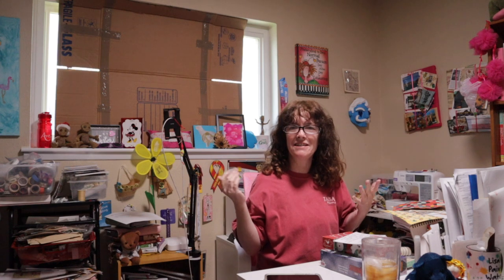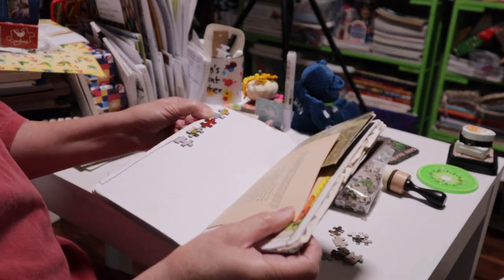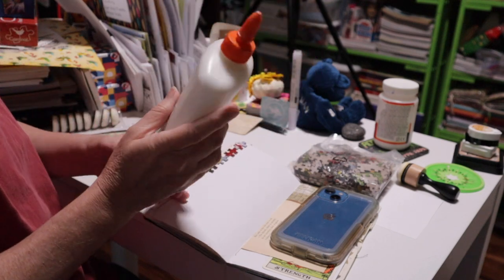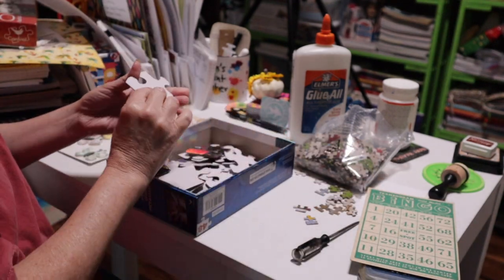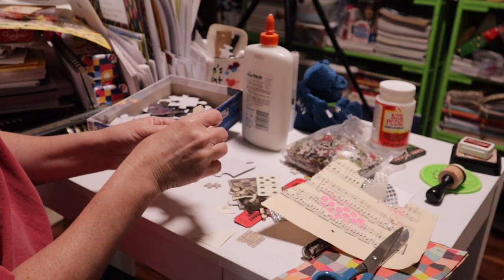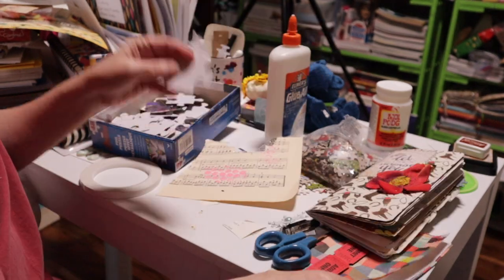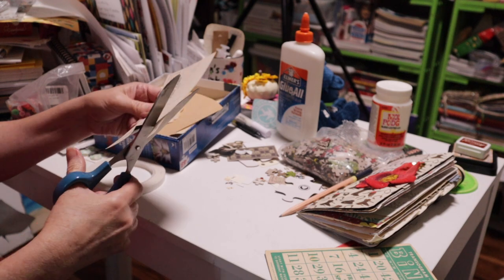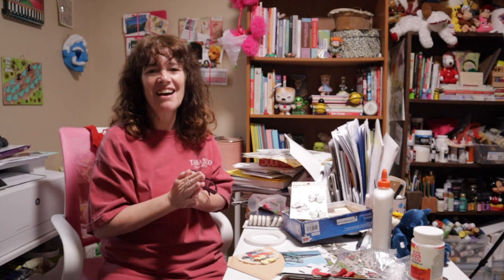IDEAS HOW TO ALTER PUZZLE PIECES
Puzzle pieces

Time Stamps:
0:00 - 1:40 Welcome and introduction
1:41 - 26:01 A LOT of ideas how to alter puzzle pieces
26:02 - 27:21 Thank you Please Subscribe

In IDEAS HOW TO ALTER PUZZLE PIECES I share how you can use puzzle pieces in your home, journals, and much much more. Puzzle pieces has to be one of the most versatile items to create with. In IDEAS HOW TO ALTER PUZZLE PIECES I show you many different ways you can alter the puzzle pieces into functional and unique home decor, journal embellishments/ephemera and much more!

puzzle pieces, IDEAS HOW TO ALTER PUZZLE PIECES, ideas, how to, alter, alter puzzle pieces, puzzle pieces
ideas how to
how to
puzzle pieces for junk journals
junk journal ideas
junk journaling
junk journal supplies
junk journal page ideas
junk journal embellishments ideas
junk journal pockets
junk journal ephemera
junk journals for beginners
junk journals tutorials
junk journals ideas
junk journals and more
embellishments for junk journals
home decor ideas diy
home decor ideas w/ paper
home decor ideas on a budget

Creativity & Inspiration

Etsy Moving to website very soon!